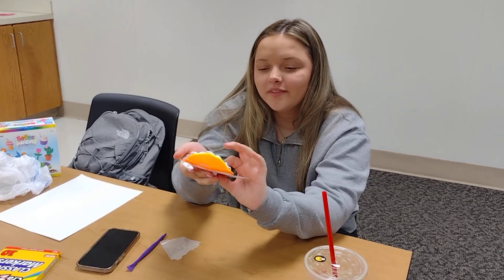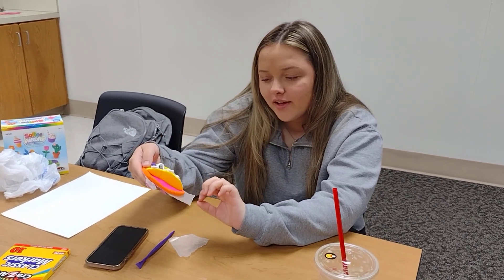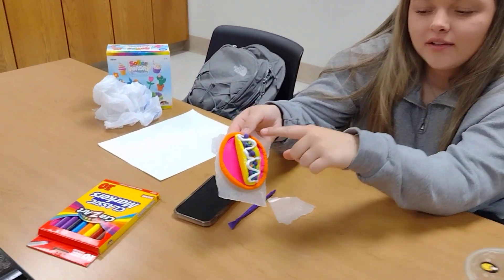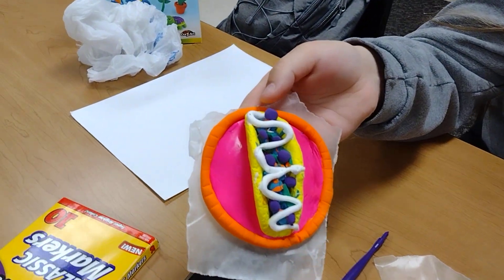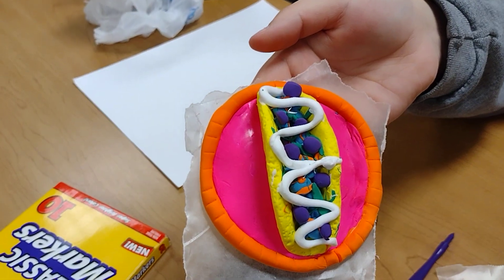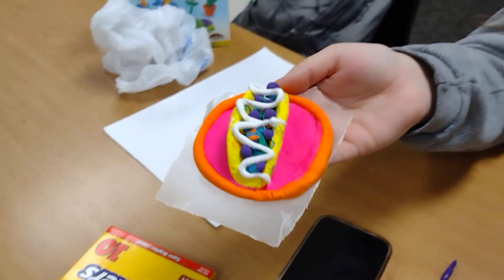April 18, 2023